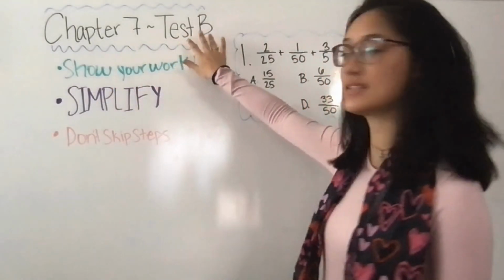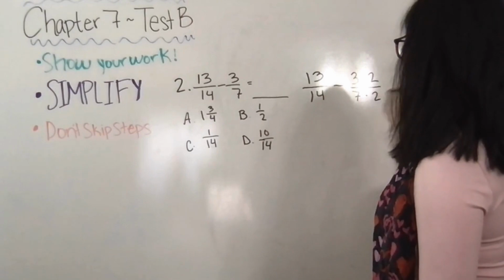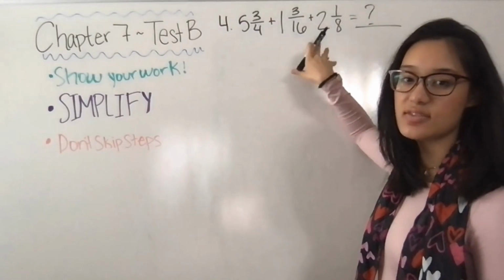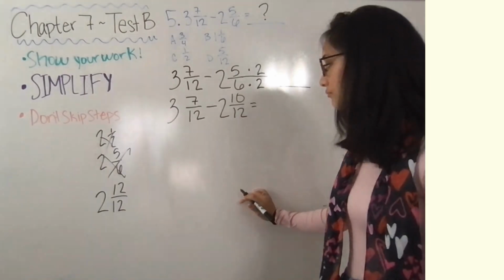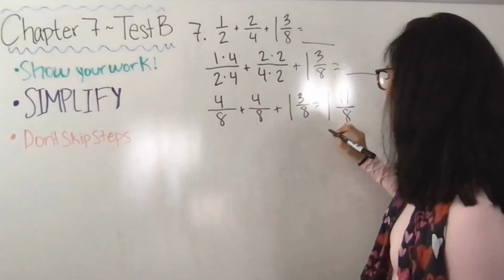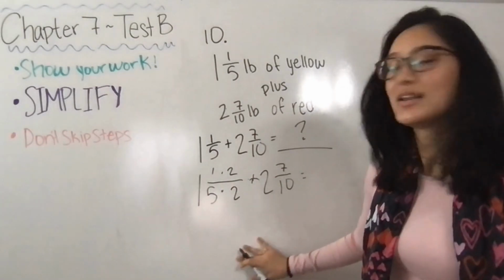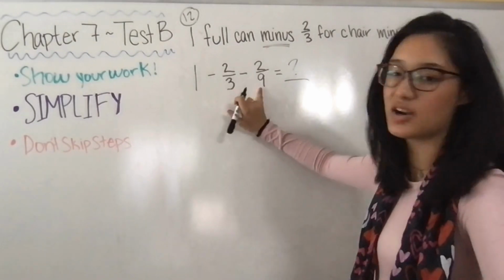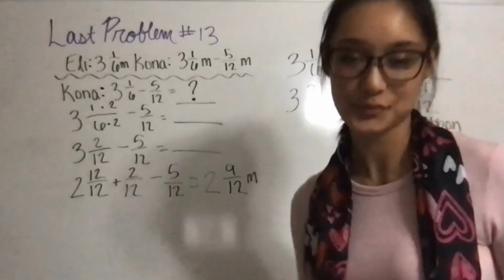Singapore Math 4A Ch 7 Test B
A step by step guide through every problem of Singapore Math 4A Chapter 7 Test B.